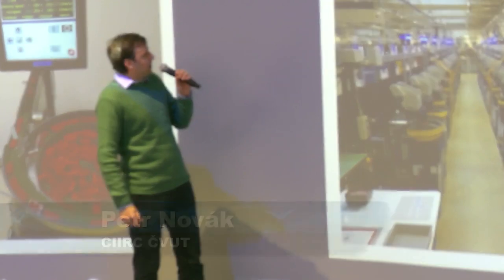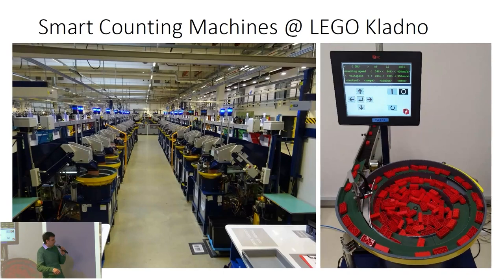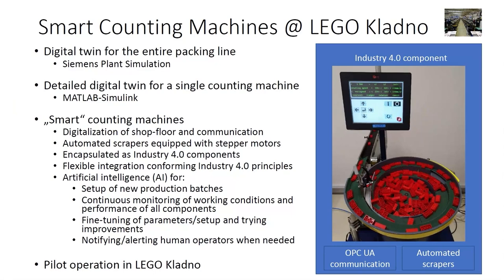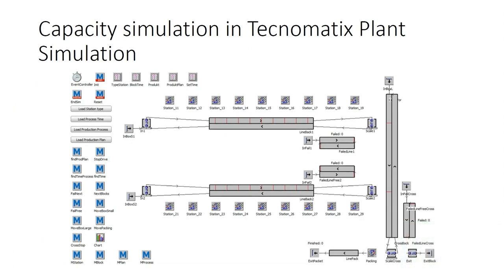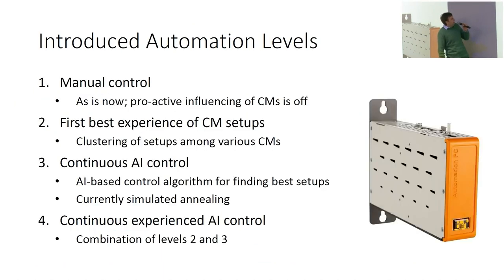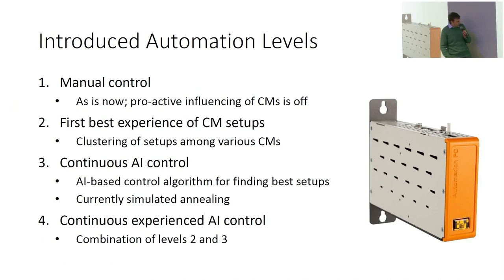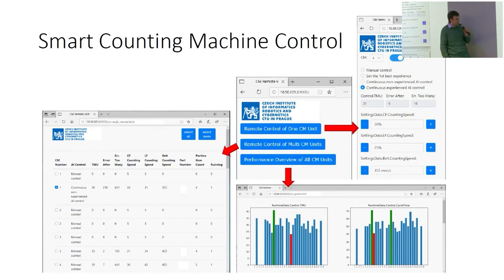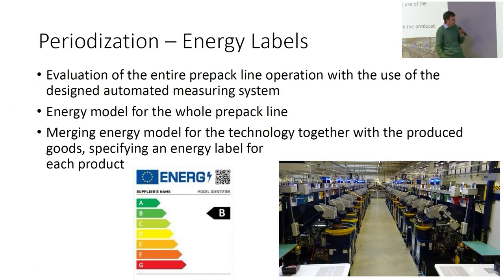Smart and energy-aware production in LEGO | Petr Novák, CIIRC CTU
DIH4AI Winter School for SMEs was a series of lectures that presented specific industrial solutions and use cases based on the use of ai methods.